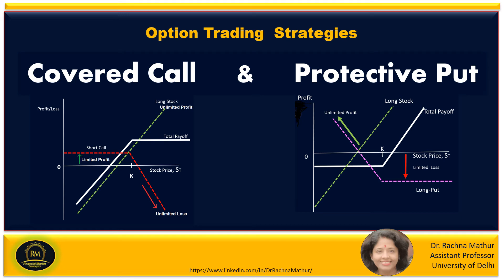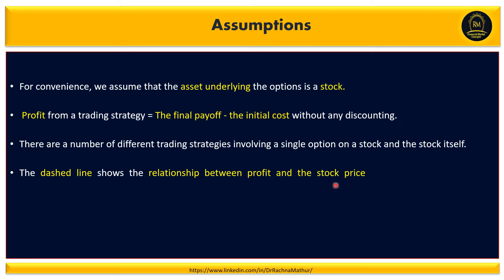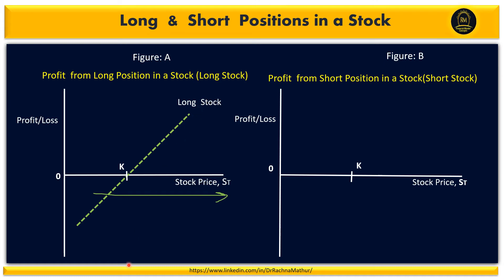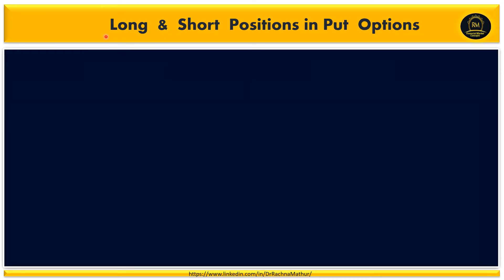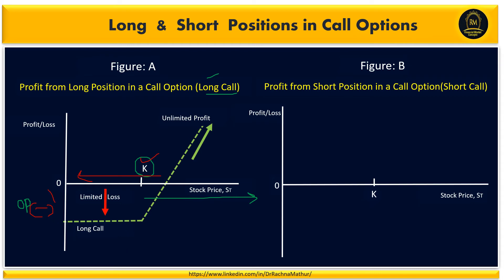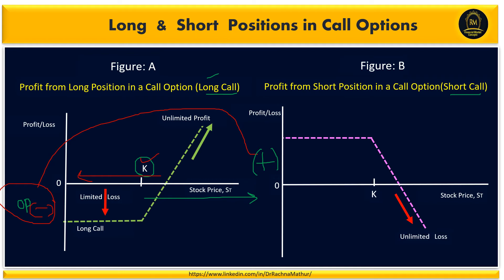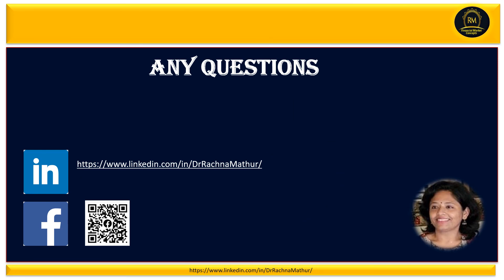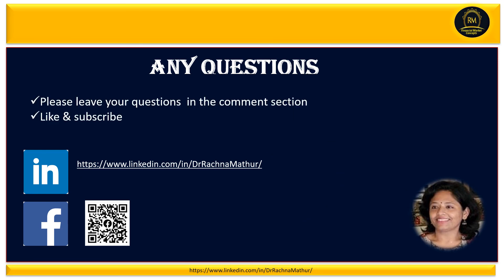Covered Call and Protective Put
This video covers covered call and protective put. You will get the answers to the below questions.

What is covered call and protective put?
Can you lose money on a covered call?
What is  covered call example?
Is covered call a good strategy?
Can you make money with covered calls?
What is meant by protective put?
Is a protective put equivalent to a long call?